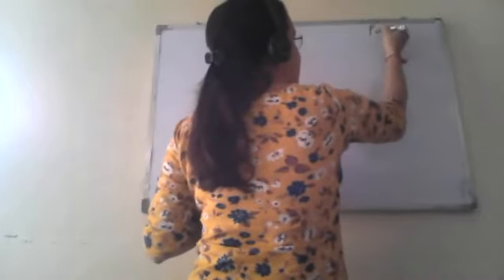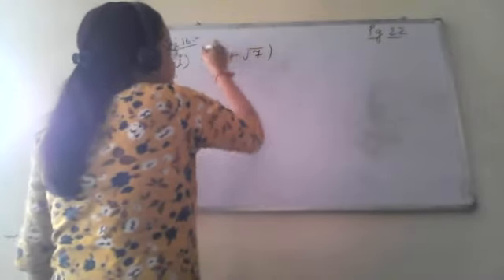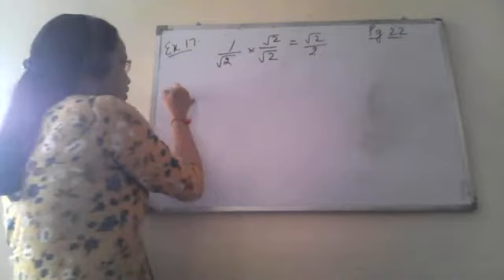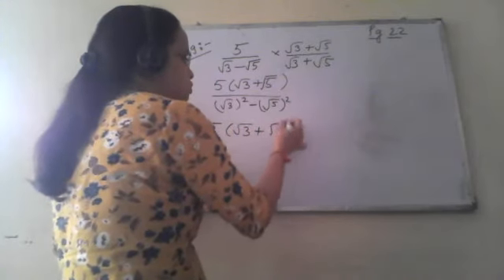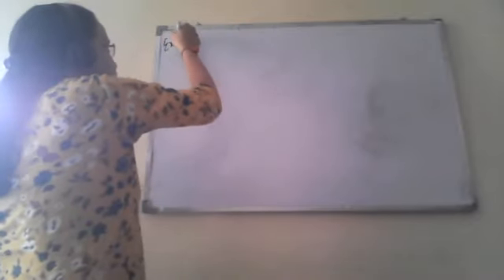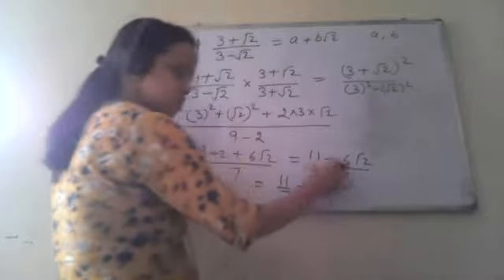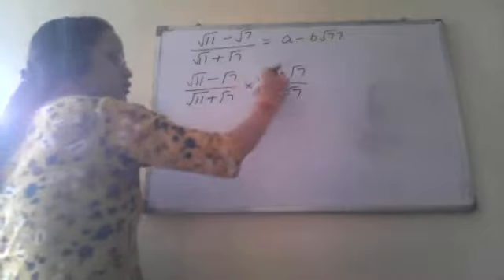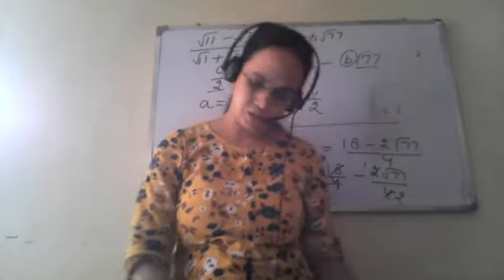CBSE 9th Maths Ch1 13 Usha Singh